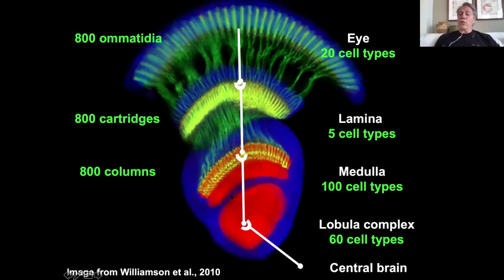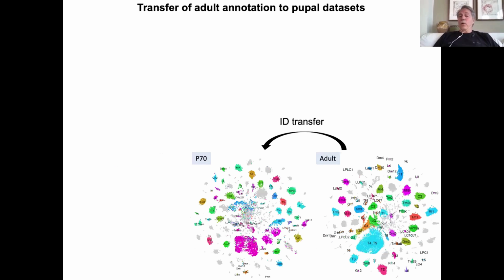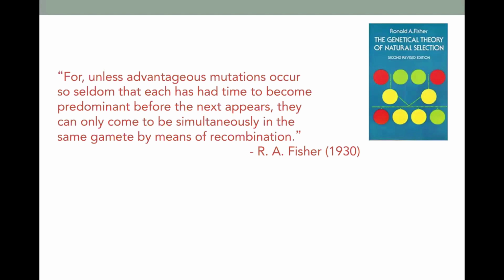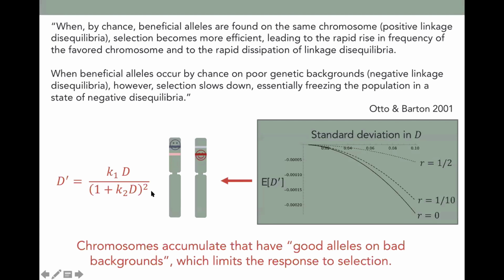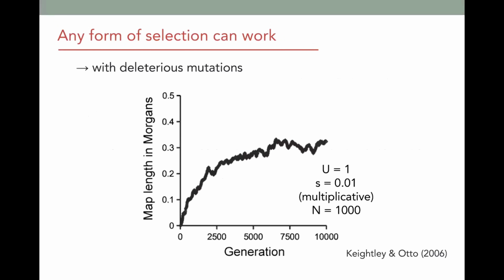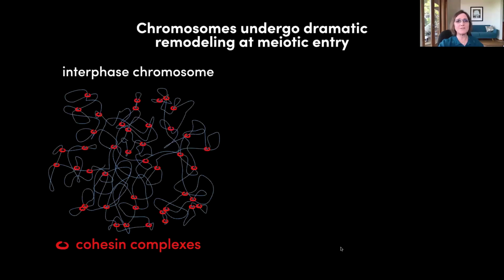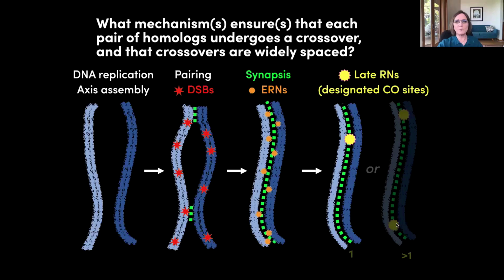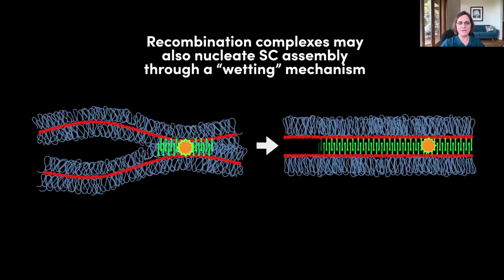Keynote Session 3